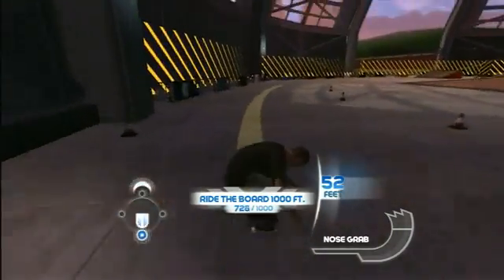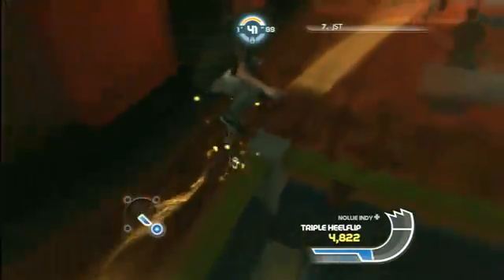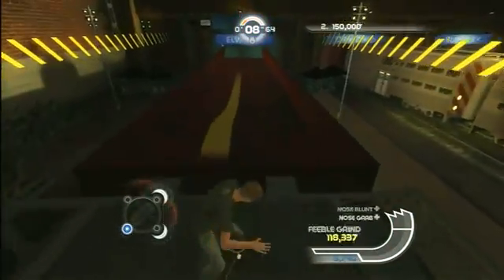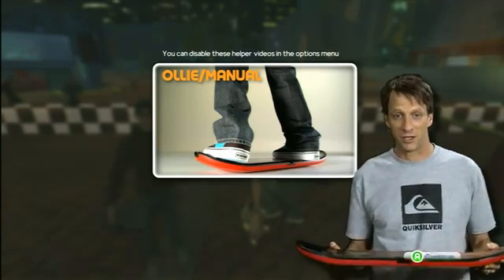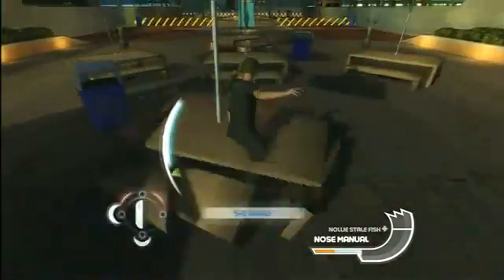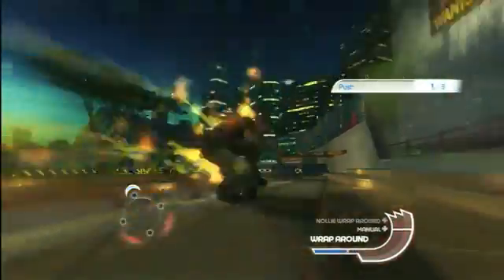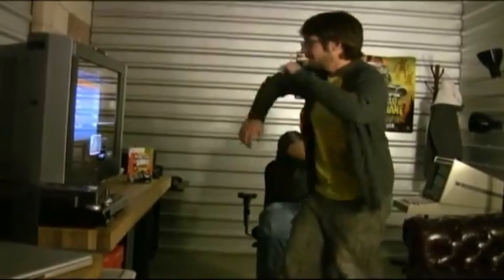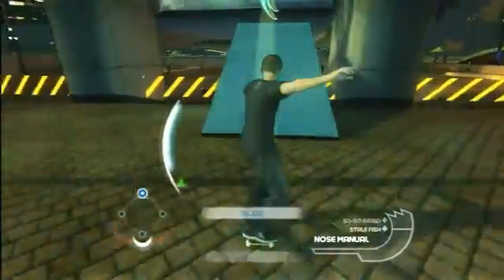by vidoegamesroomreveiw- TONY HAWK SHRED for Xbox 360 Video Game Review.flv